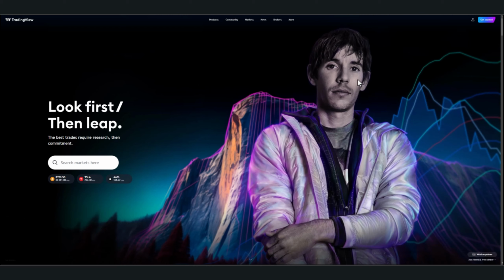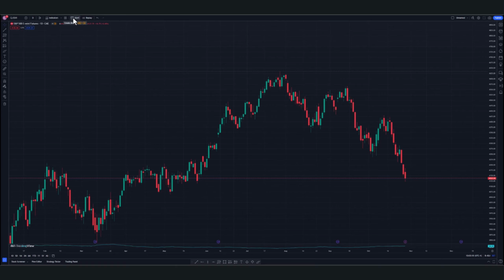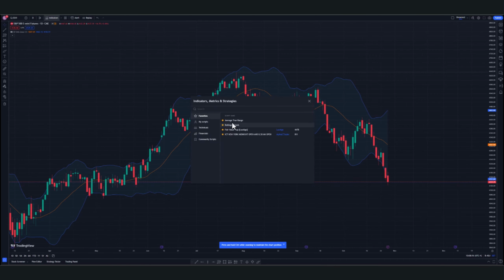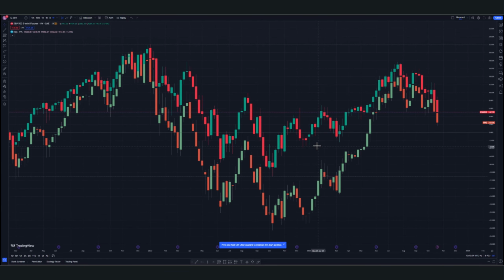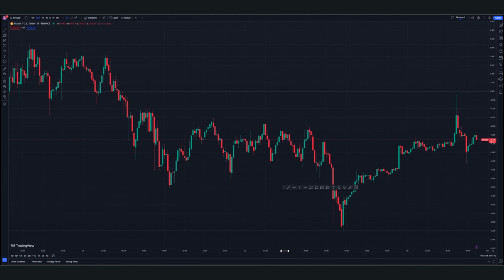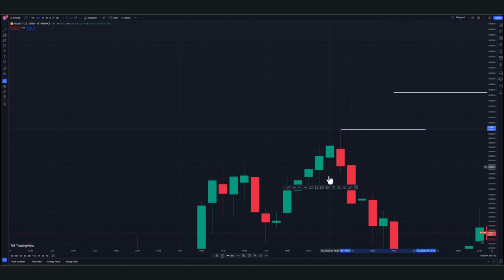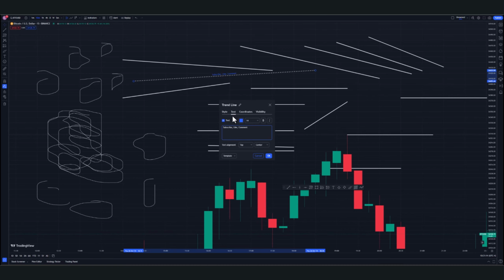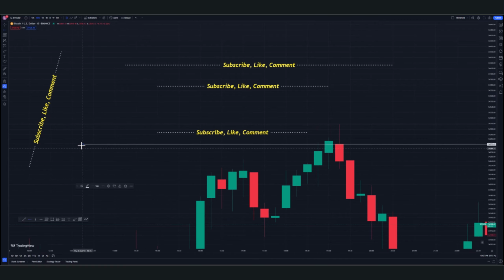TradingView | Beginner's Guide Part-1 | ICT ProTraderPath